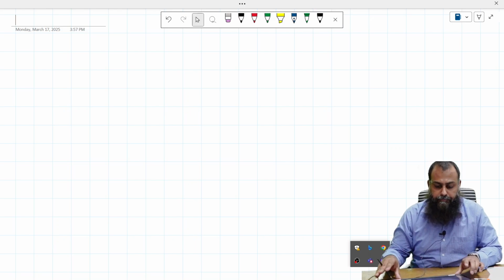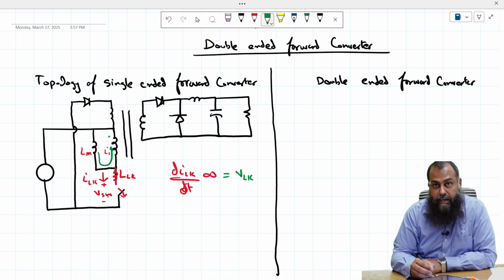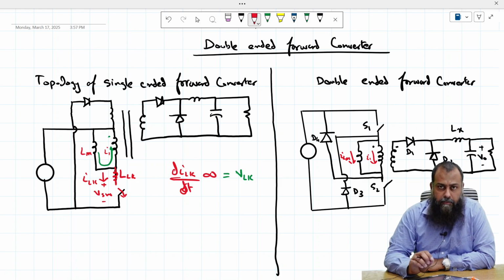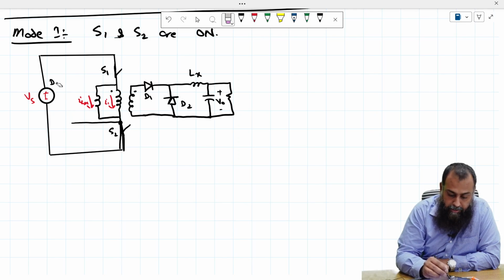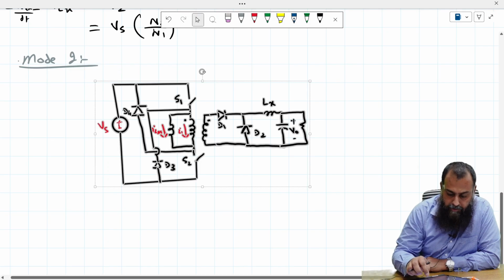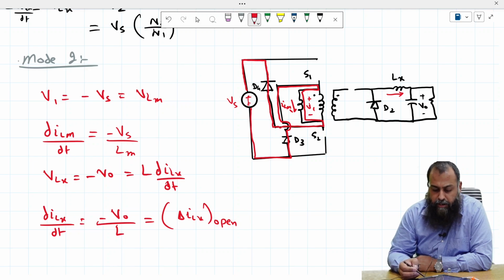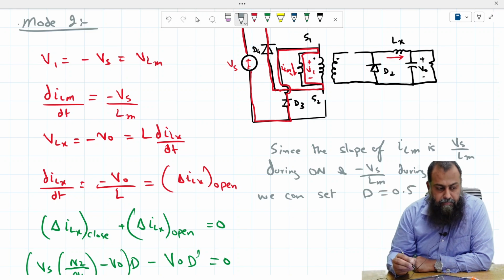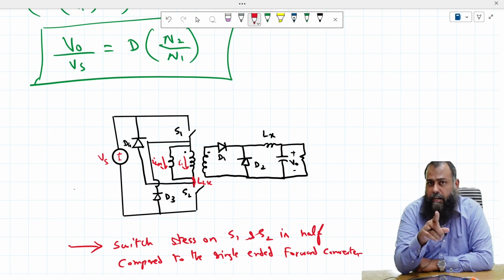Power Electronics Module 2 Lecture 12 | Double Ended Forward Converter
A problem walkthrough of single ended forward converter is given and then the remedy using double ended converter is presented. It also contains the analysis for the voltage gain derivation and switch stress.